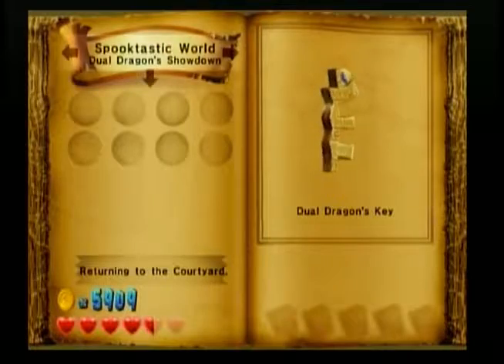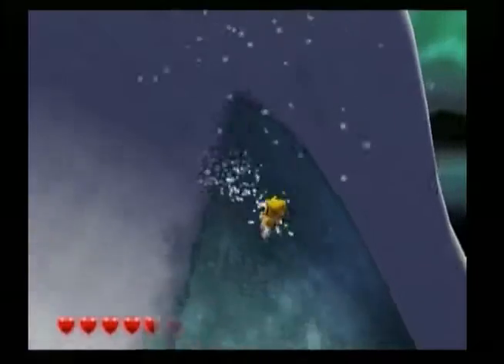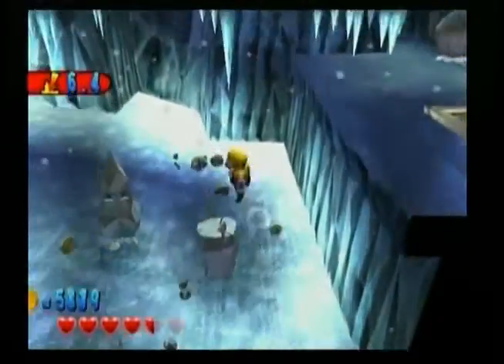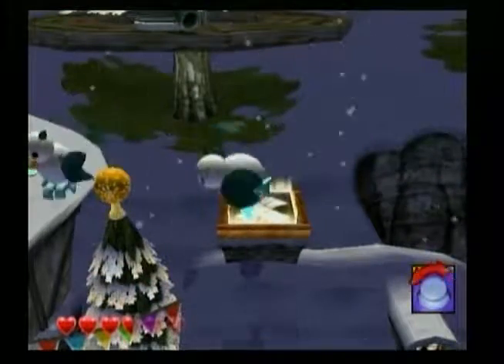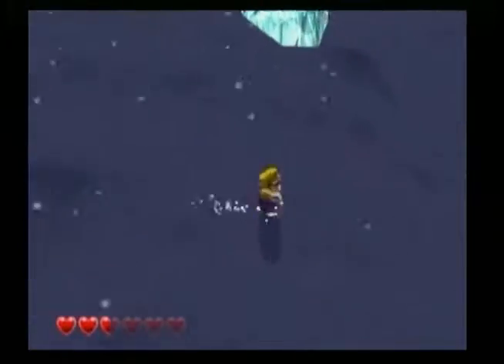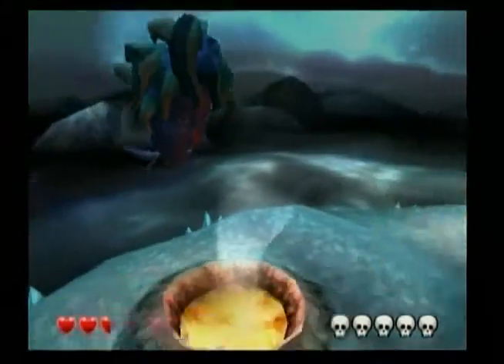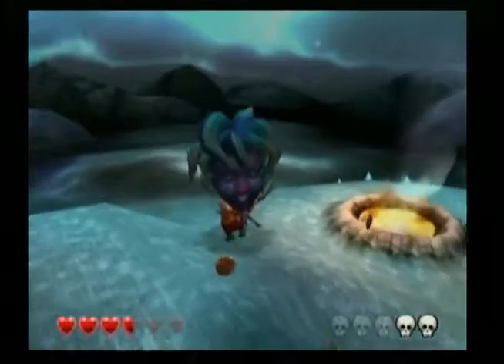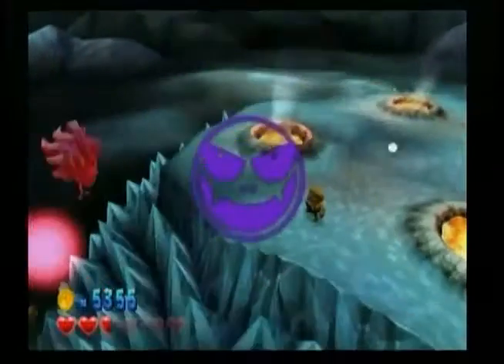Let's Play Wario World - #10. Shivering Mountains Boss: Winter Windster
In this video we take on Winter Winter Windster but first we collect the rest of the things in the world except for one gold statue piece. This world was a nightmare, for the first time ever I actually have to cut stuff out!